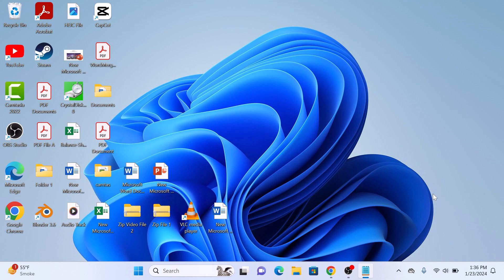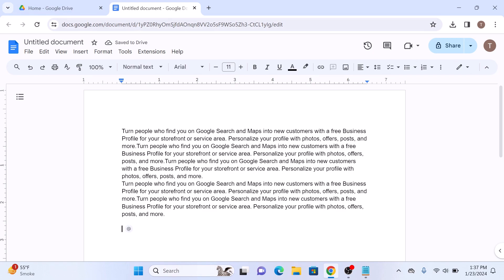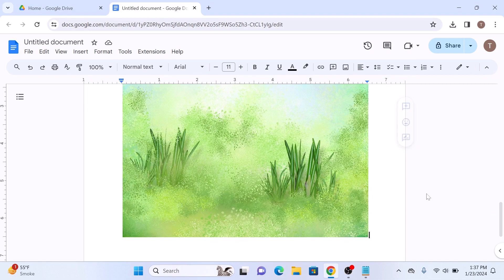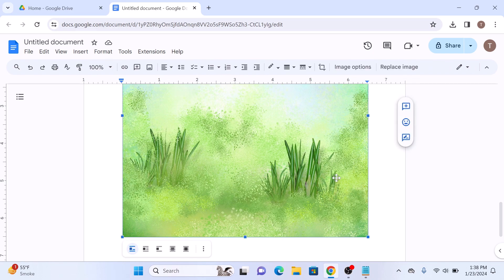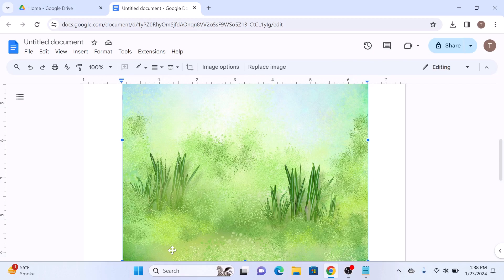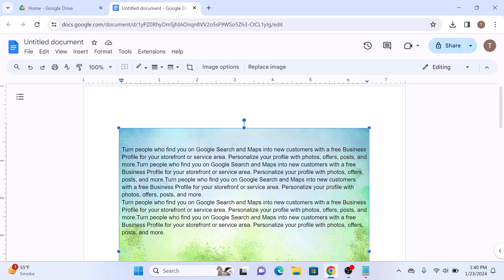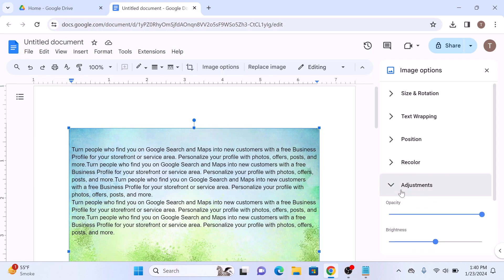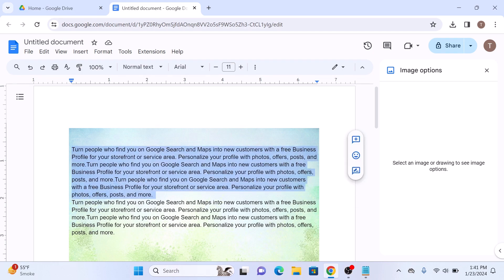How to Put an Image Behind Text in Google Docs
This video guides about how to insert an image behind text in google docs.

Adding an image behind text in Google Docs can elevate your document's visual appeal, providing a creative and engaging way to convey information, making your content more memorable and aesthetically pleasing.

To learn how to put an image behind text in google docs, simply follow the step-by-step guide.

Here are the Steps to Insert an Image Behind Text in Google :

1. Open Google Docs document.

2. Click on the "Insert" menu, hover over "Image", and choose whether you want to insert an image ( i.e. from computer, web, or Google Drive).

3. Select the image and you will notice a menu with icons.

4. Click on "Behind Text" icon.

5. Select the image and then drag and drop to the position behind text.

Image will be added behind the text. You can adjust image transparency and brightness and change the font color to make it more prominent over the image.

So that's how to put an image behind text in google docs. If you face any difficulty while inserting picture behind text into google docs, then ask me in the comments section below to get the prompt solution.